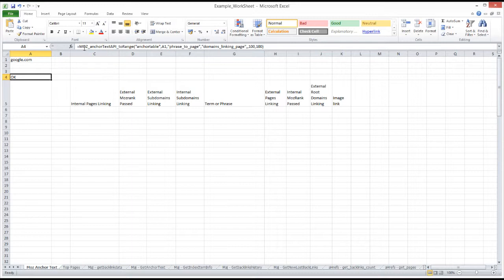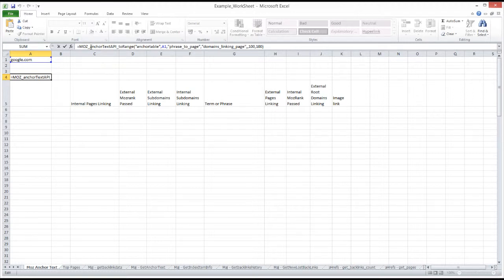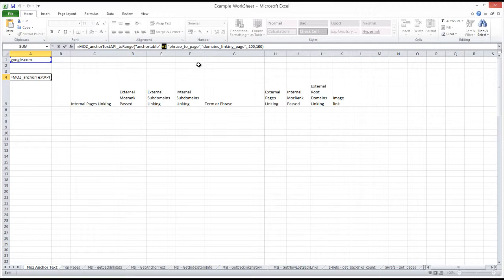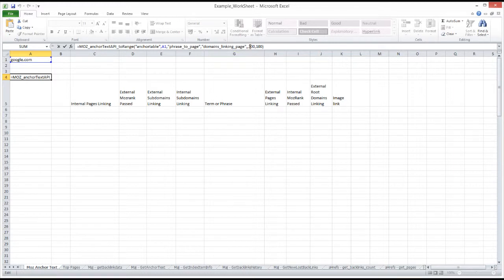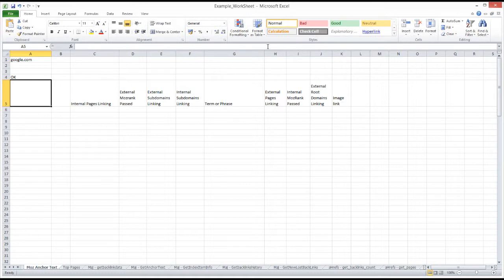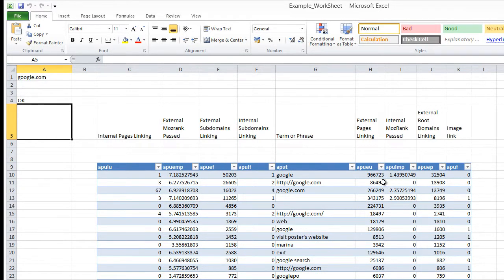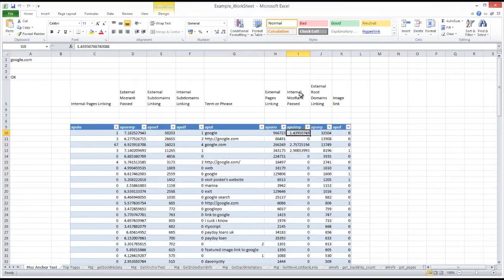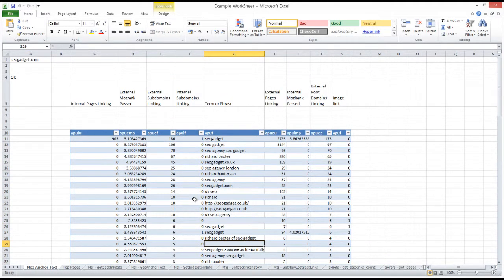How to Get Moz Anchor Text Data into Excel